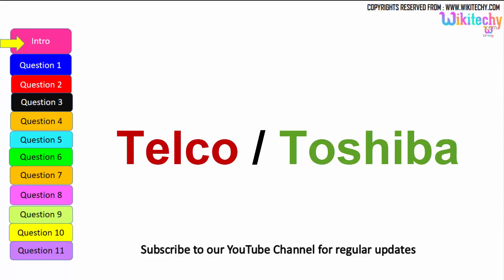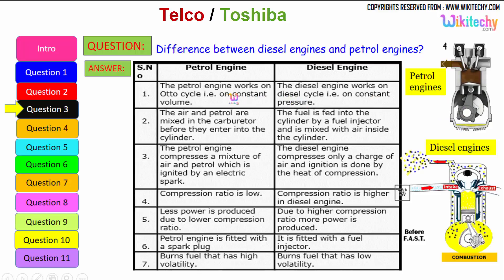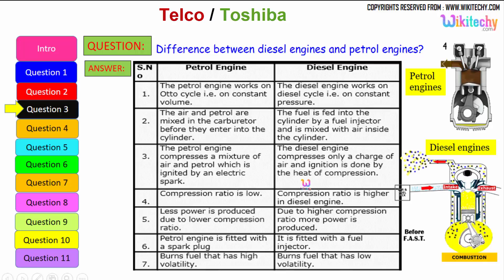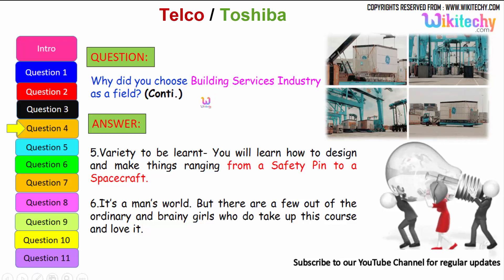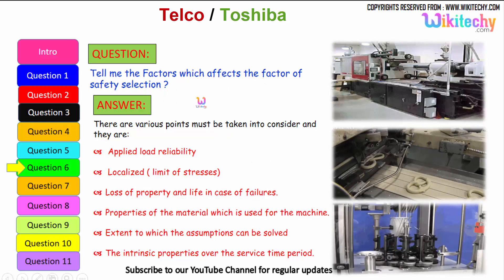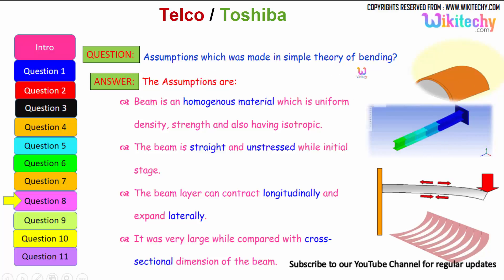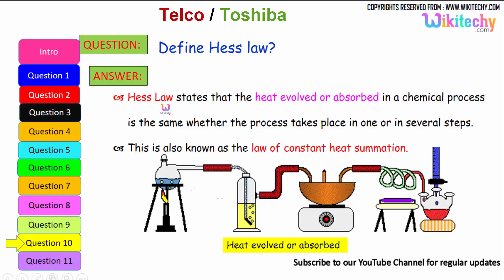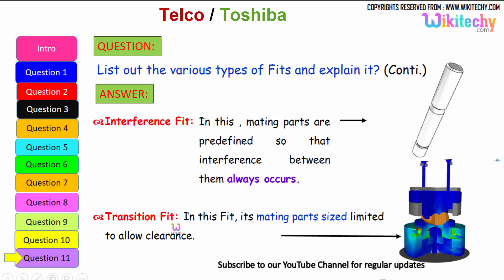jobs | Telco | Toshiba interview questions and answers for freshers / experienced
Telco  Interview Questions
Telco  Interview Questions Answers
Top 5 Telco  Interview Tips
Telco Corporation Interview Questions

Toshiba Interview Questions
Toshiba Interview Questions in Bangalore, India
Toshiba Interview Questions & Answers
Toshiba India Pvt Ltd Interview Questions
Toshiba Interview Questions and Tips

questions asked in a mechanical interview
mechanical basic interview questions pdf
mechanical based interview questions
mechanical branch interview question
mechanical bull interview
mechanical engineering interview books
mechanical interview preparation books
mechanical engg interview books
b.tech mechanical interview questions
b.e.mechanical interview questions and answers
b tech mechanical interview questions and answers
drdo scientist b mechanical interview questions
b.tech mechanical fresher interview question
b.tech mechanical engineering interview questions
mechanical core interview questions
mechanical cad interview questions